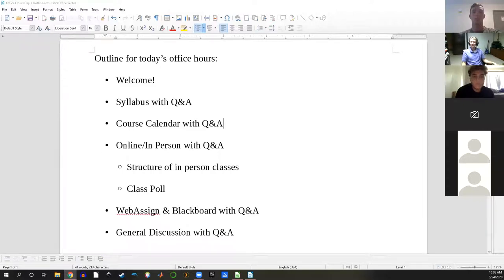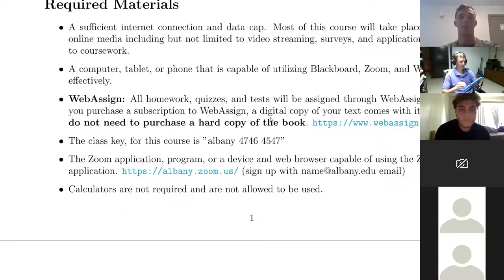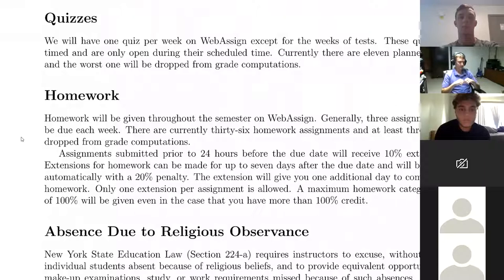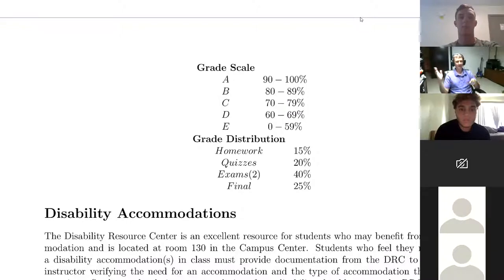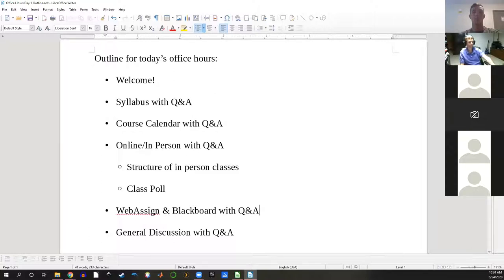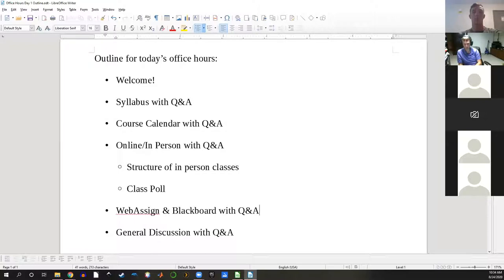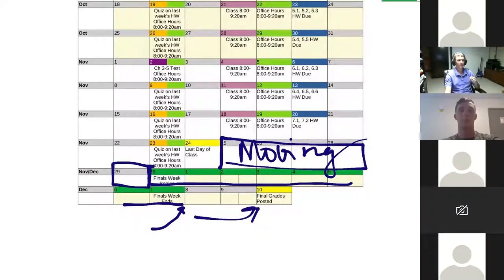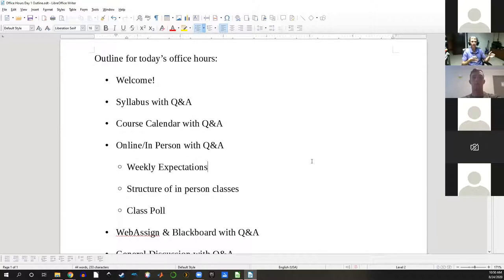AMAT 100 Office Hours 8/24/2020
A recording of office hours from August 24th.  Topics covered were the course syllabus, calendar, webassign, blackboard, weekly expectations, and some miscellaneous items.